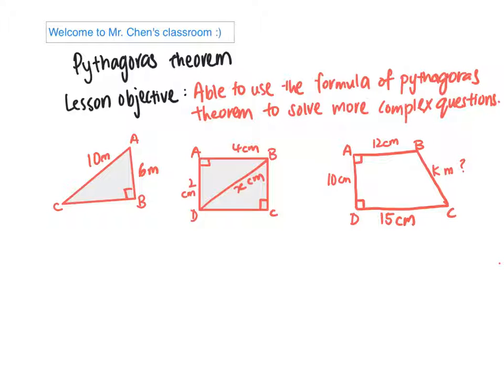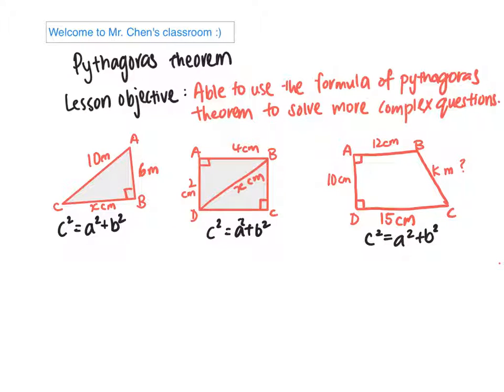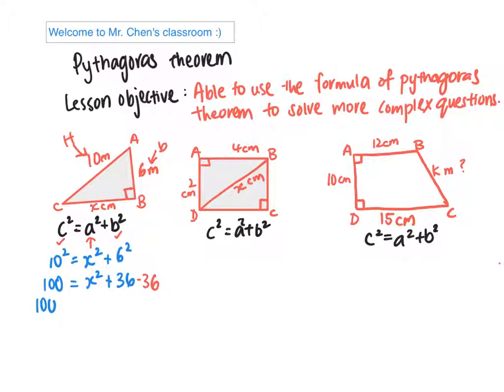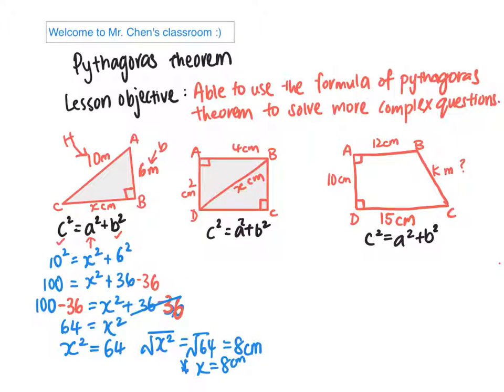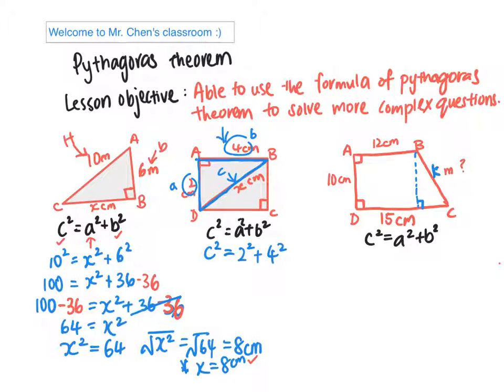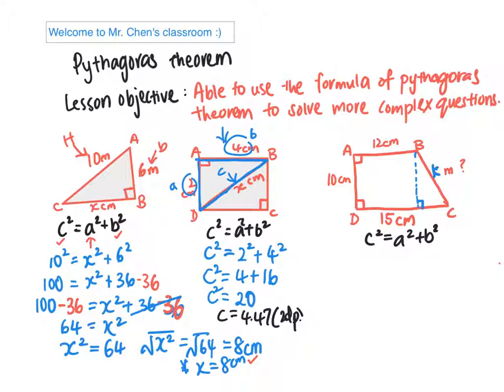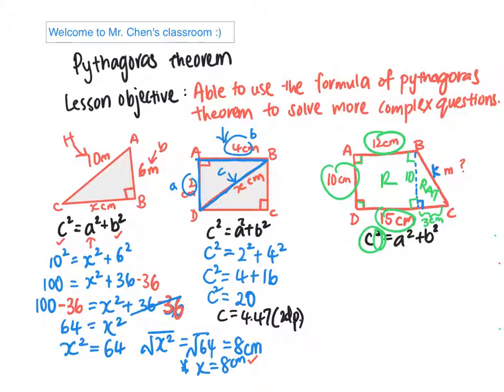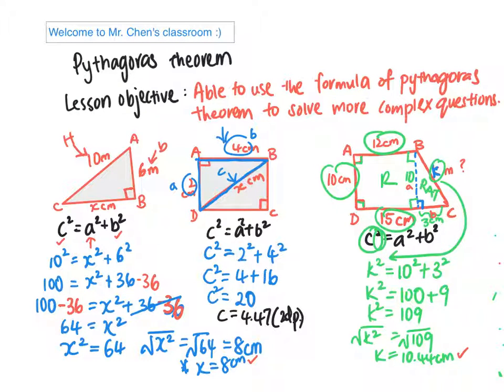Pythagoras theorem formulas on more complex questions